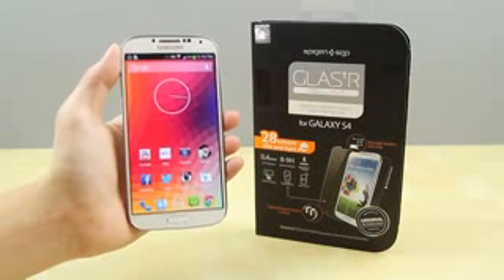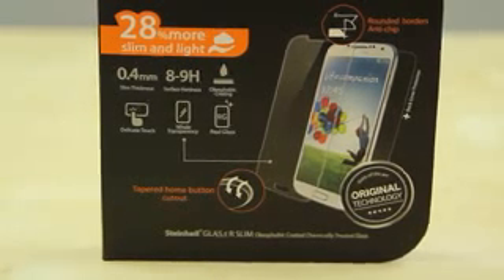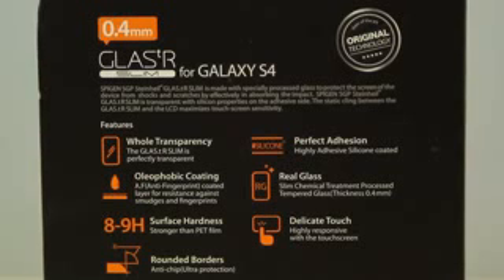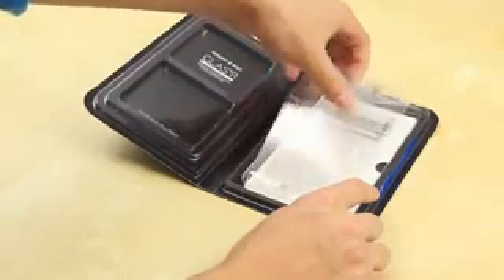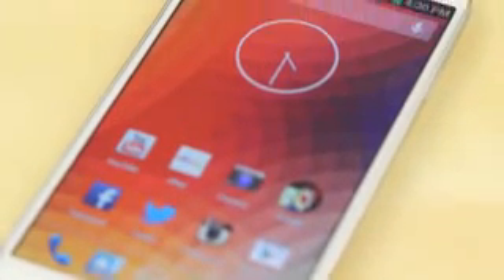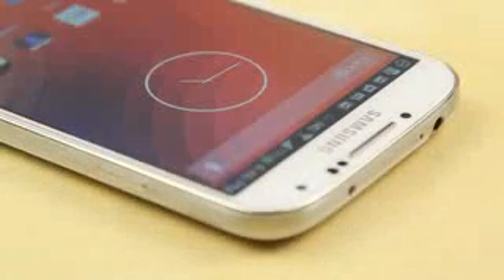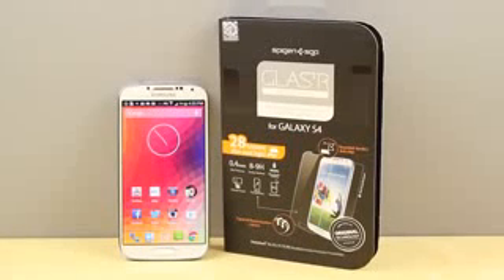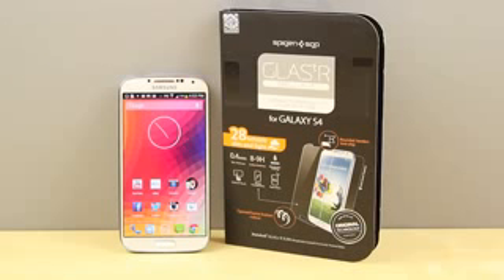Spigen GLAS tR SLIM Samsung Galaxy S4 Glass Screen Protector Review